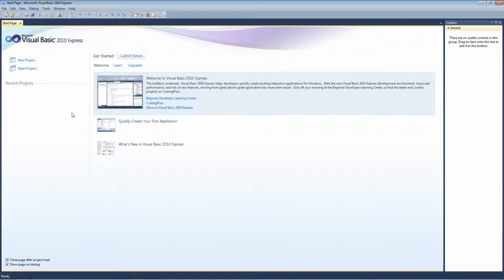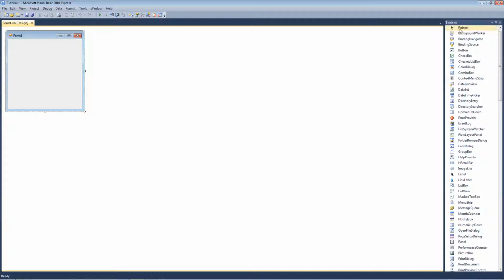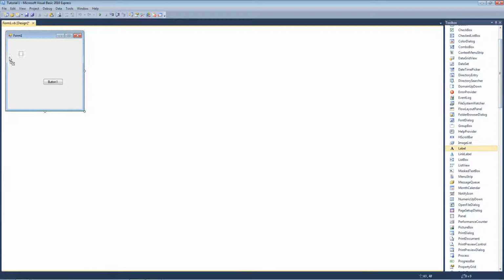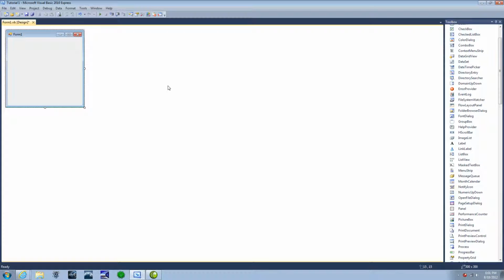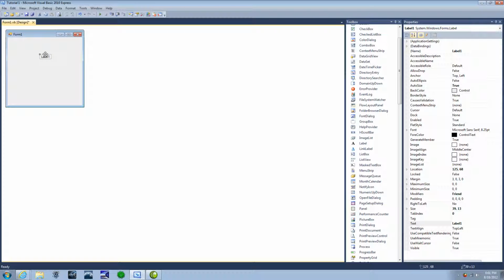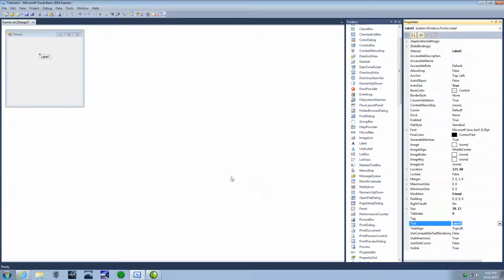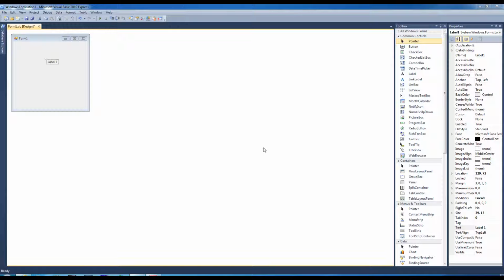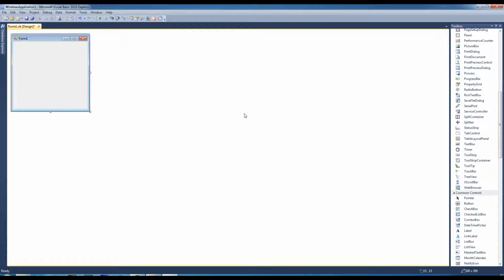Visual Basic Tutorial 1 - Overview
Want to get coding? Not sure where to start?

This Visual Basic Tutorial is an introduction to the powerful IDE and the versatile VB .NET Language and framework

This Visual Basic Tutorial covers creating a new project, the form canvas, the toolbox and controls, the properties of controls and naming controls for reference.